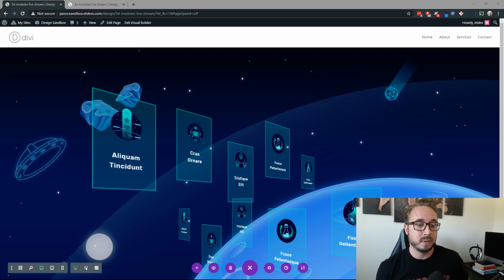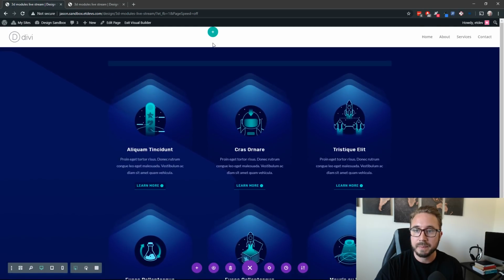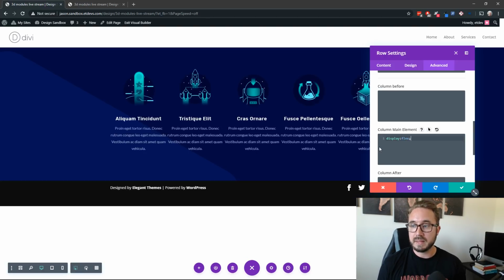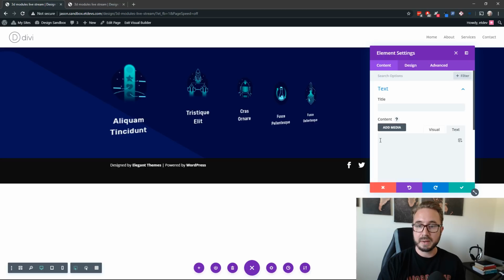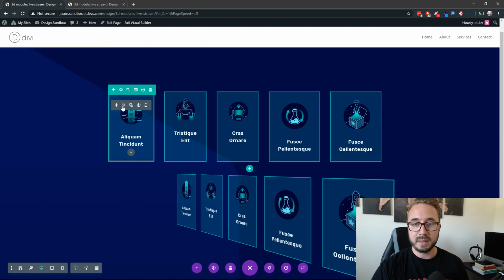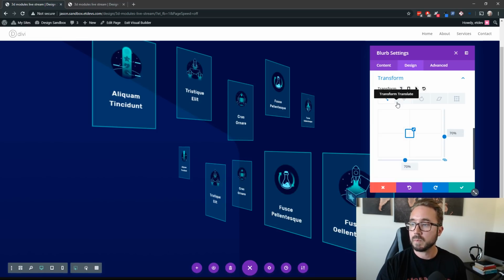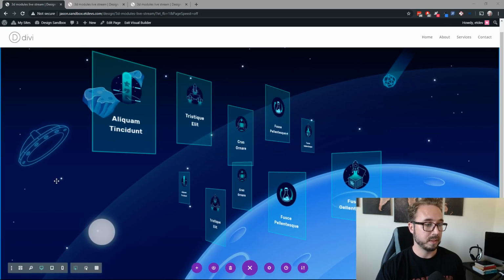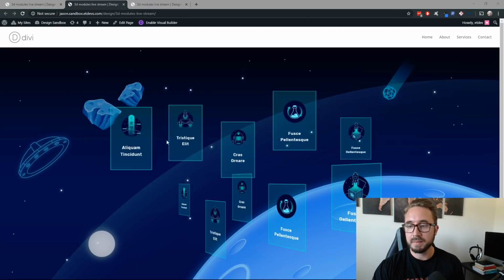How to Create Floating Modules that Collide in 3D Space in Divi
Today, we will be using Divi to explore 3D space! Technically, we will be exploring how to design floating modules that look like they are colliding in 3D space. This design will work well as a creative way to wow visitors by showing that you have an “expanse” of services, products, or resources on your website.